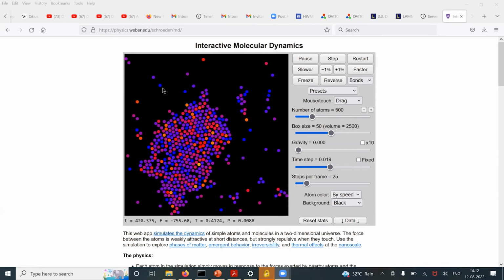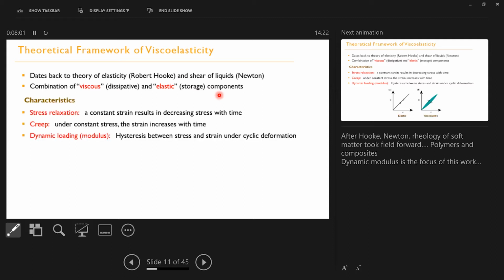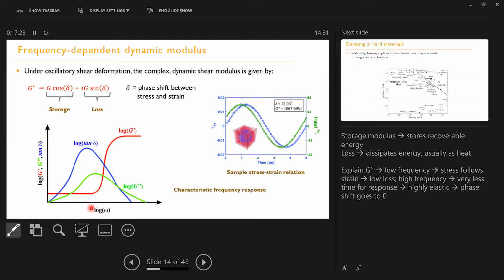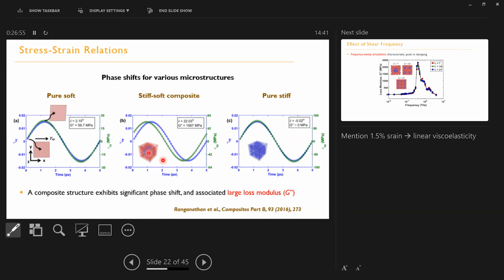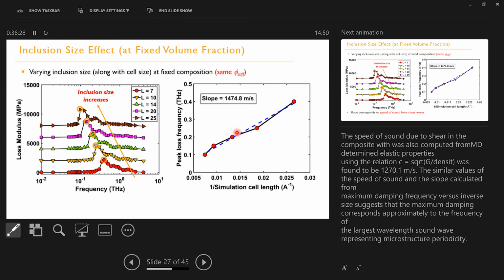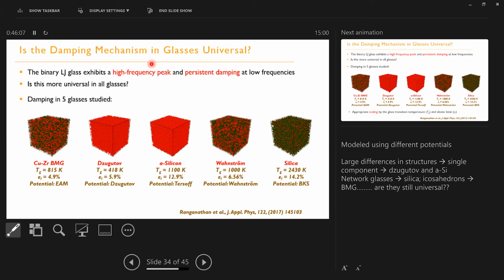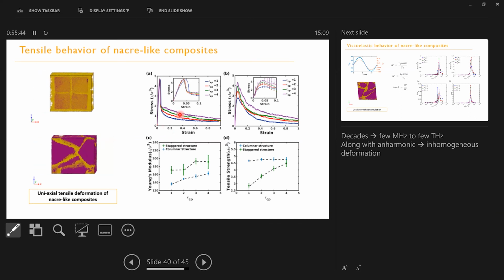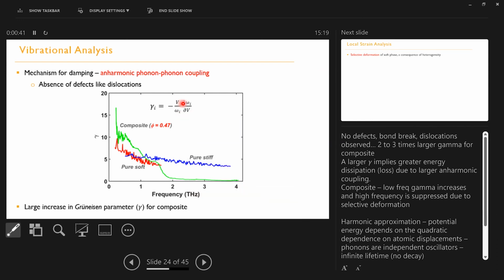Hands On Molecular Dynamics - August 2022 (Day 2, Session 2/1): Lecture by Dr Raghavan Ranganathan